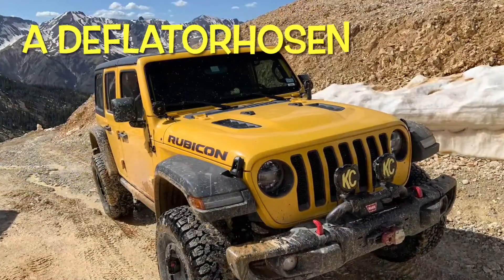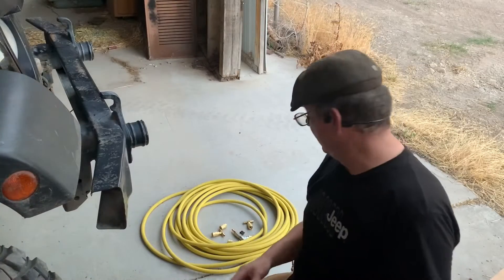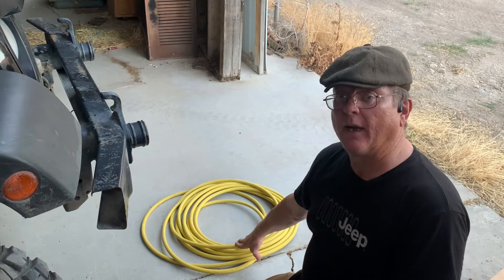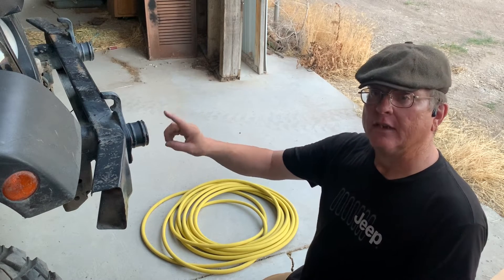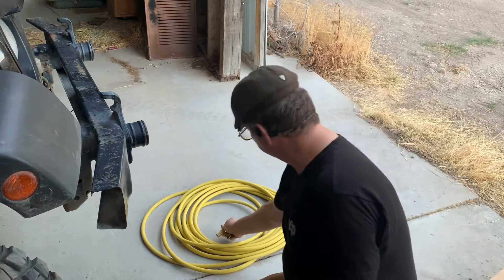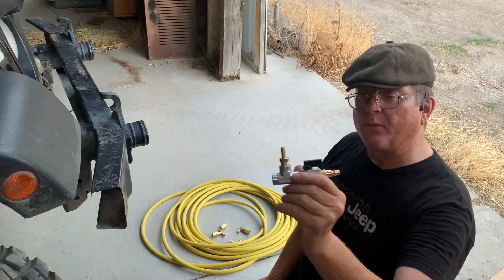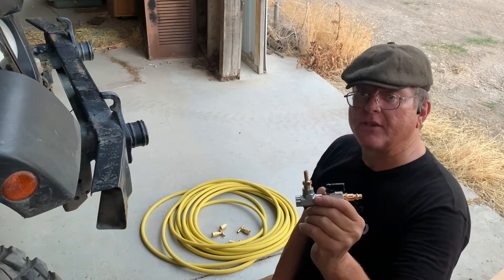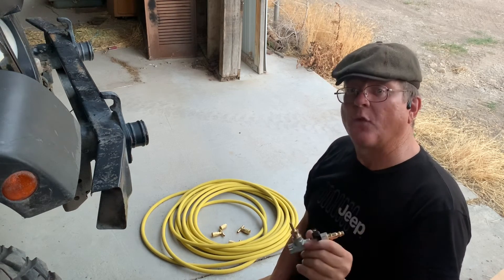How To Make A Deflatorhosen. Will Yella JL Get A 4 Way Air Hose? Magic 8 Ball Knows The Answer!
We gather the parts needed to make a custom 4 way Inflation/deflation system for Yella JL to make airing down and airing up easier and faster!

Do you want to free up more time for the trail?

No more wasting time airing up or airing down one tire at a time. Learn how to inflate and deflate all four tires at once! Relax with a cold drink while DEFLATORHOSEN does all the heavy lifting for you.

Easy to use, easy to put away- The DEFLATORHOSEN! Accept no substitutes